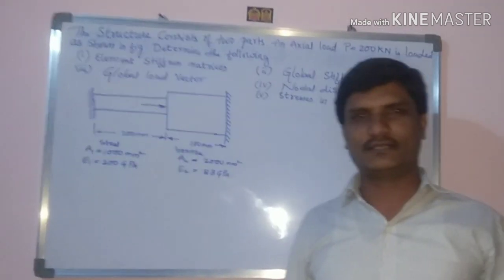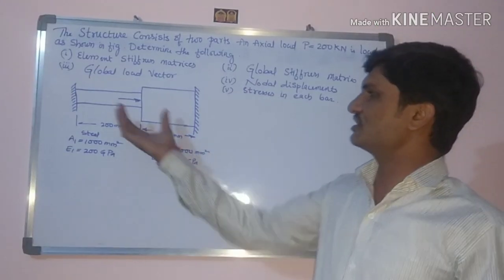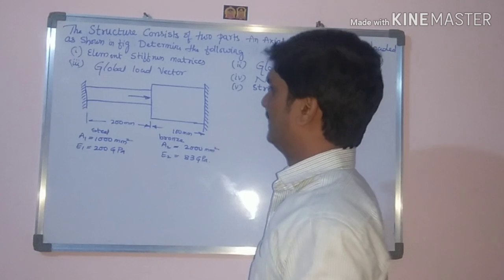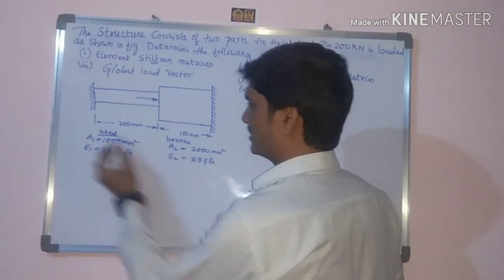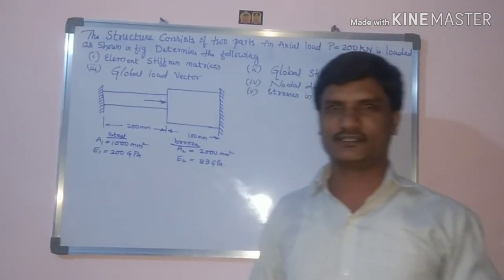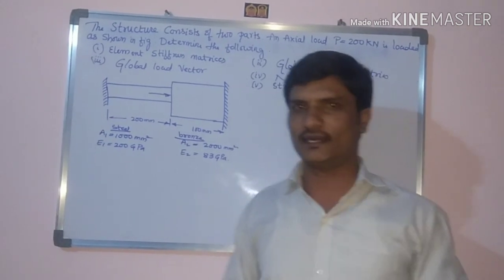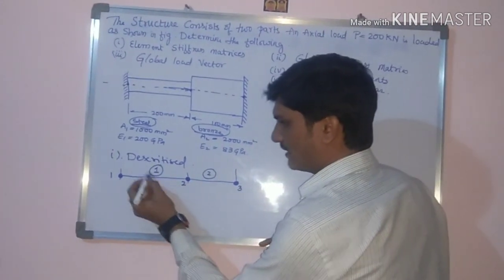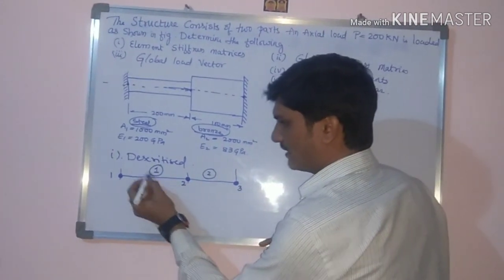FEM bar problem | FEA 1D bar Elements | Finite element Methods lecturer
A stepped bar fixed at the both the end and a point load acts at a node 2. Calculate elements stiffness matrices/Global stiffness matrices/ stresses at each element. I briefly explain the steps involved in FEM for one dimensional bar elements

Download the my handwritten e_notes of fem
** Safe & Securely.🖍️ From the digital store: